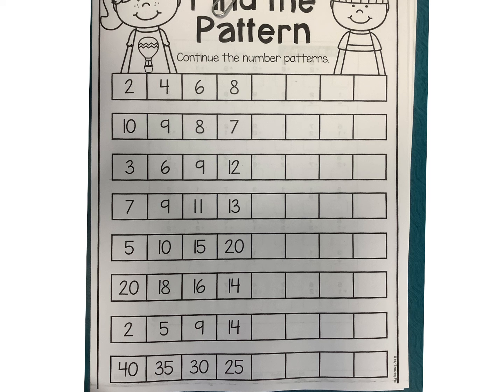skip counting patterns